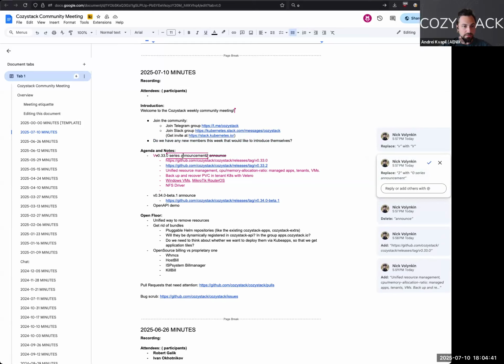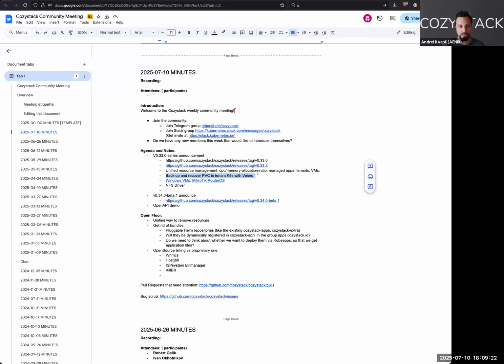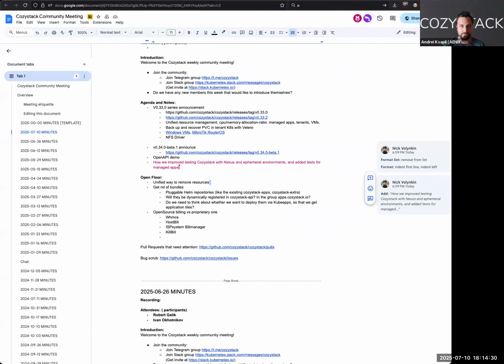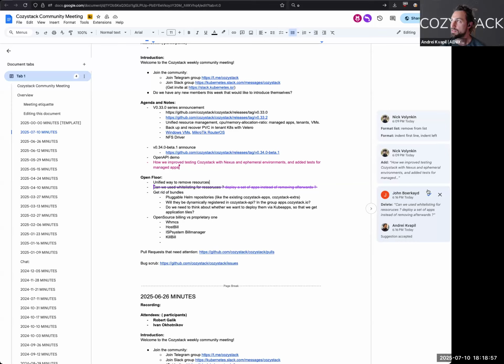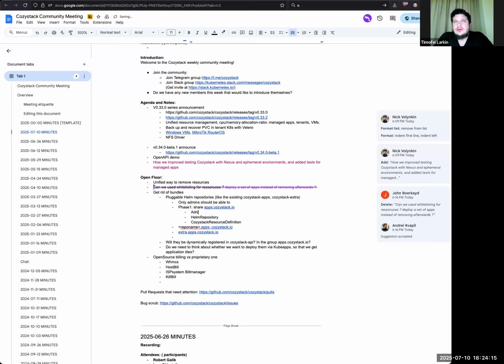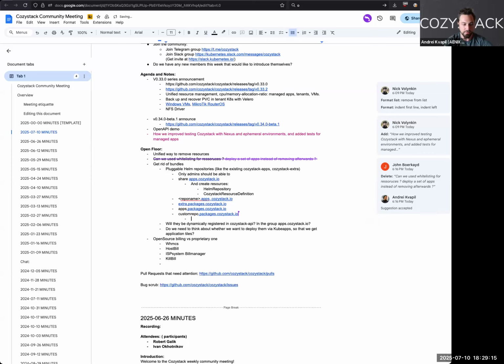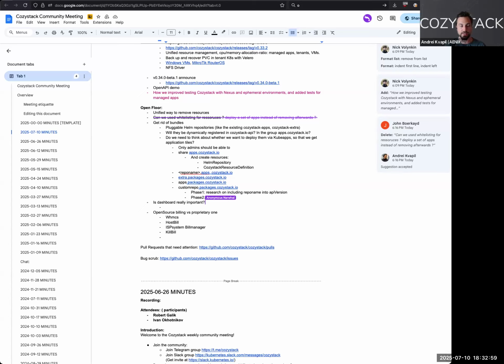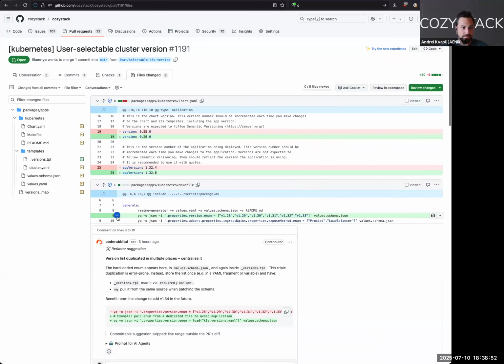Cozystack community meeting 2025-07-10:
- Unified resource management, cpu/memory-allocation-ratio: managed apps, tenants, VMs.
- Back up and recover PVC in tenant K8s with Velero
- Windows VMs, MikroTik RouterOS
- NFS Driver
- OpenAPI demo
- How we improved testing Cozystack with Nexus and ephemeral environments, and added tests for managed apps

Open Floor:
- Unified way to remove resources
- Get rid of bundles
- Is dashboard really important?
- OpenSource billing vs proprietary one